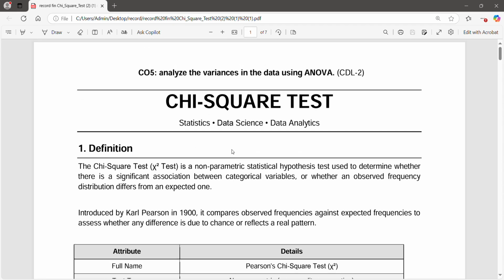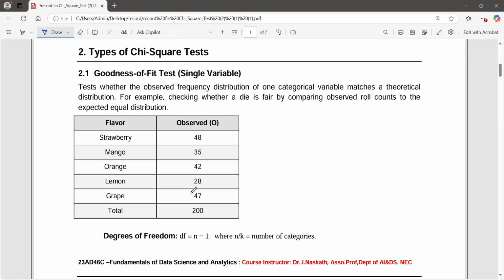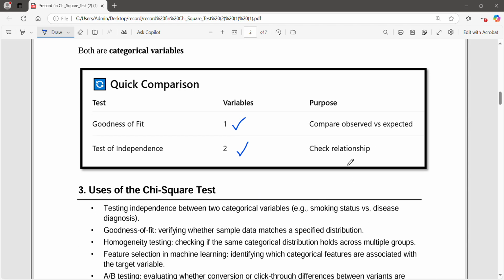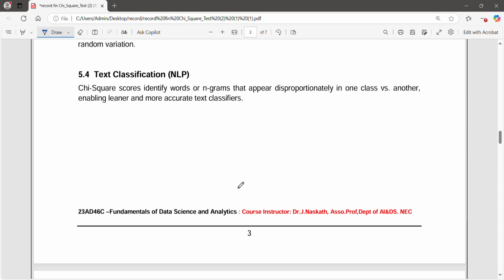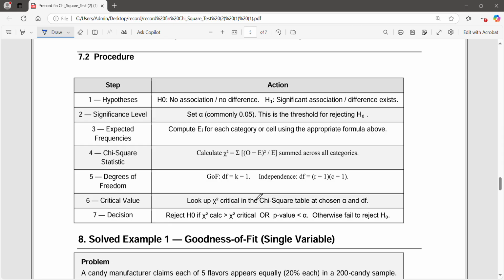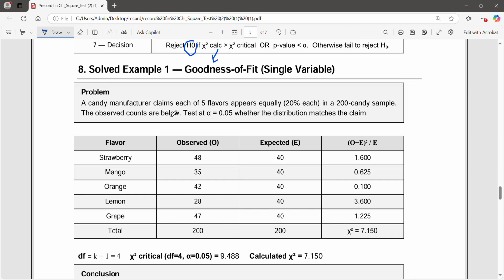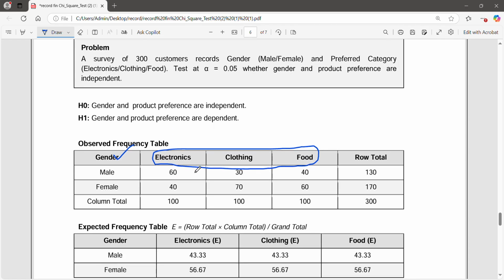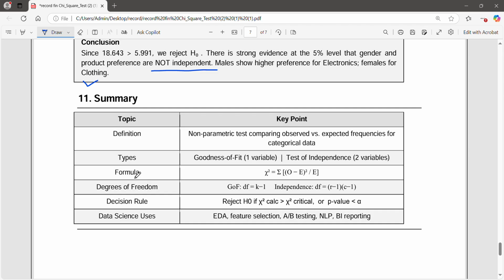CO5: Chi Square Test Theory Session :Dr.N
Subject Code : 23AD46C
Subject Name : Fundamentals of Data Science and Analytics
CO5: analyze the variances in the data using ANOVA. (CDL-2)
Topic: Chi-Square Test